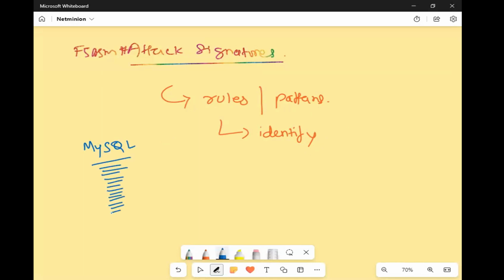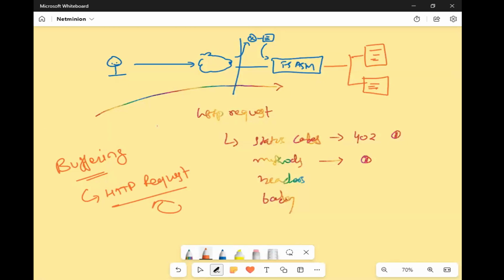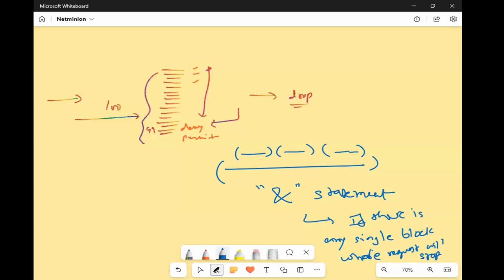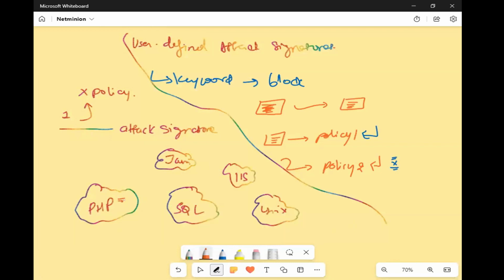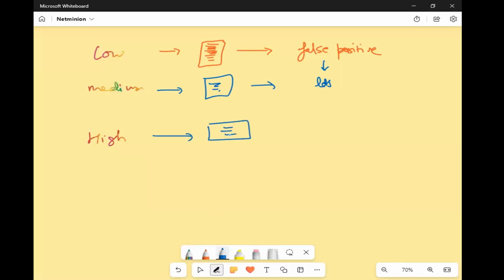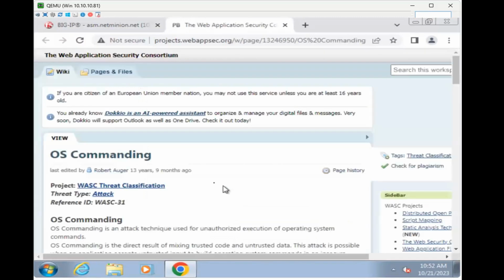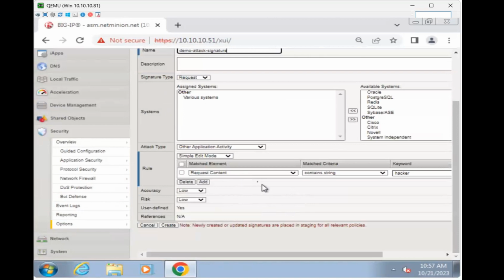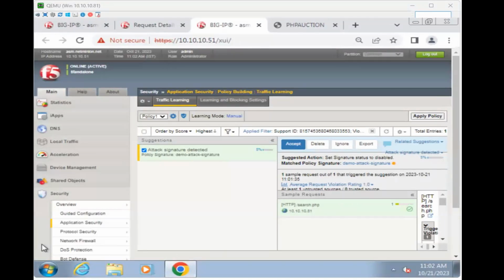F5 Advanced WAF ( F5 ASM) Live Class | Learn about attack signatures | Create your own?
Thanks Upfront,
NetMinion Team.